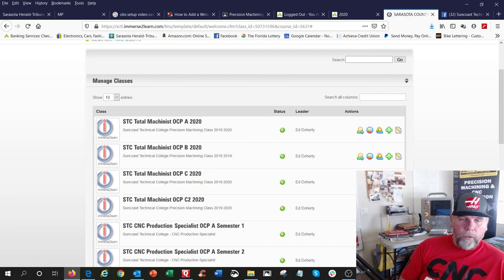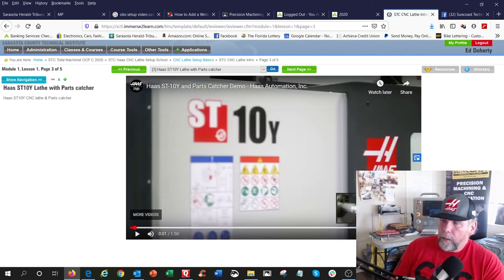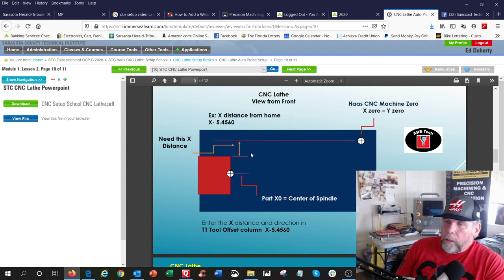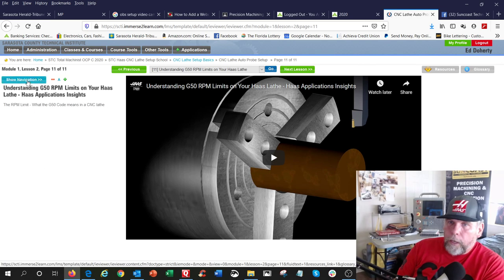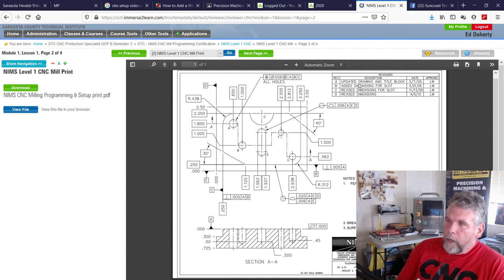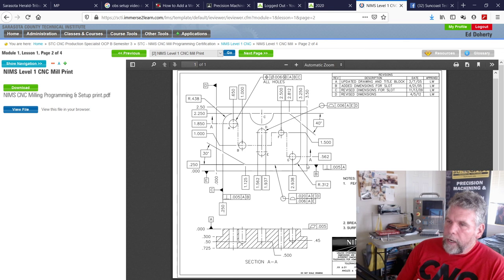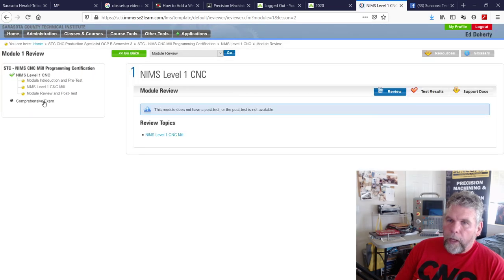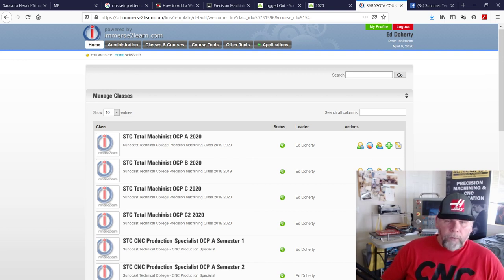STC Precision Machining Lecture example Monday April 6th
Update for this week.